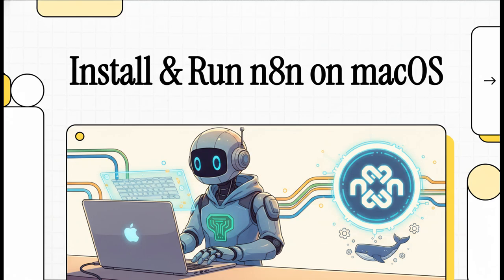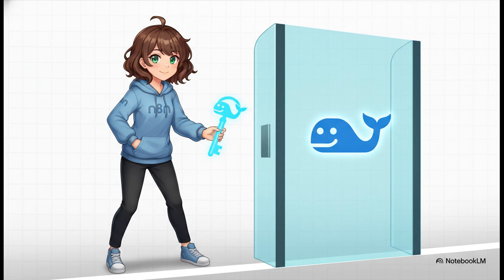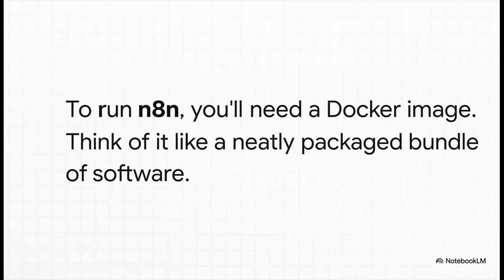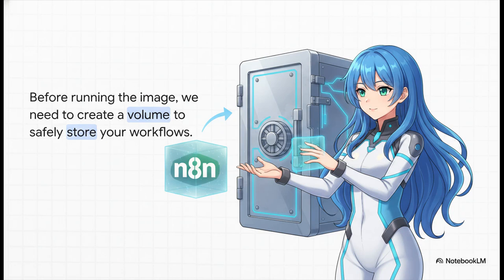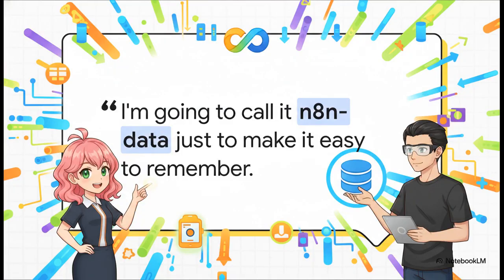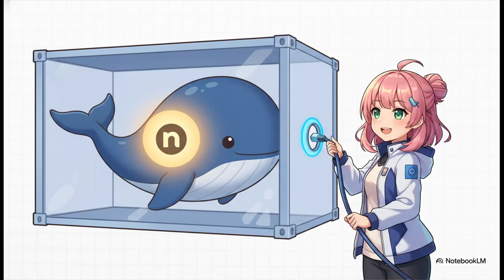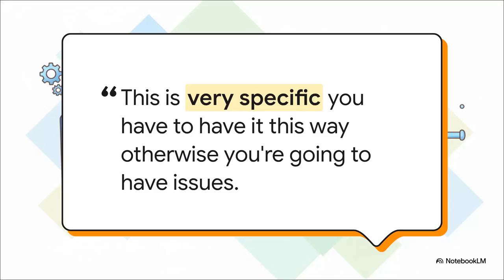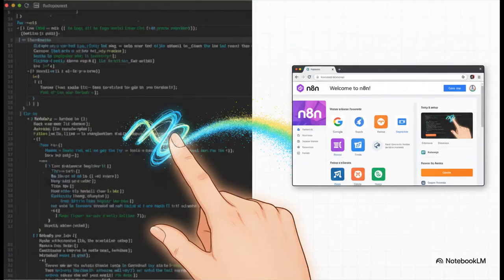Install & Run n8n on macOS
Learn how to install and set up n8n step-by-step. In this video, we walk through the complete installation process using Docker, environment setup, basic configuration, and how to access your n8n dashboard. Perfect for beginners who want to start building powerful automation workflows quickly and easily.